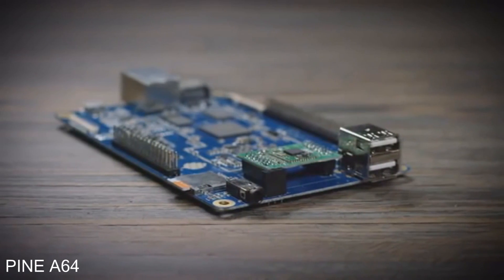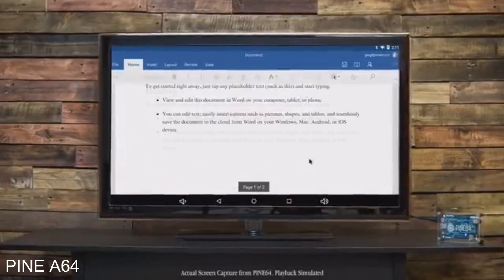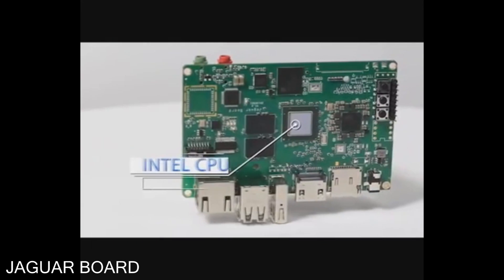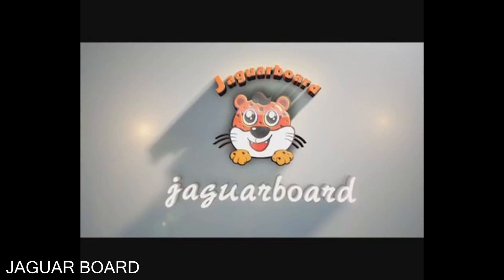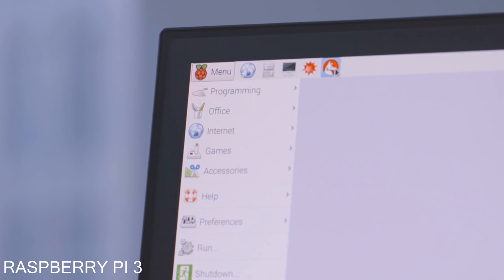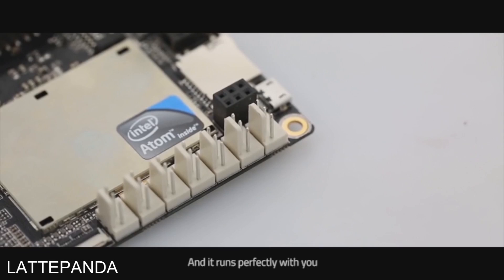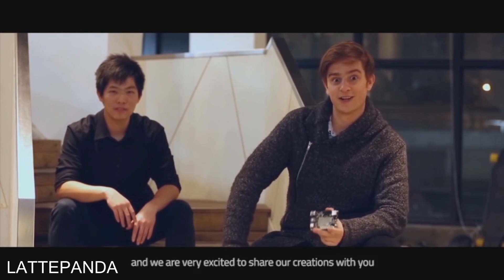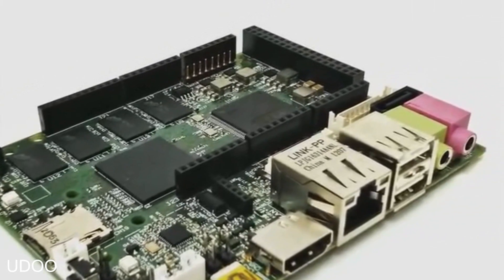Top 5 Credit-Card Sized Computers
● Show More to see Links of all Inventions